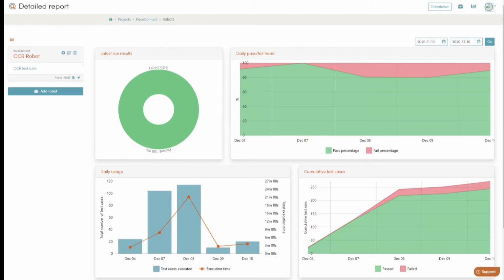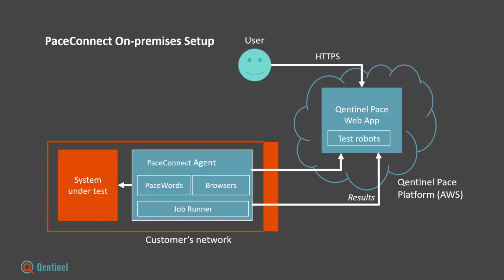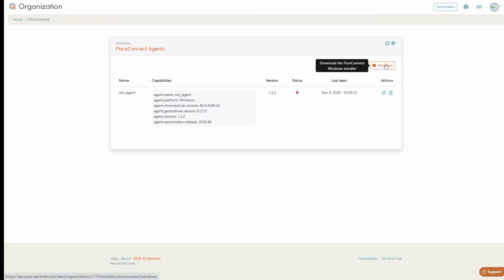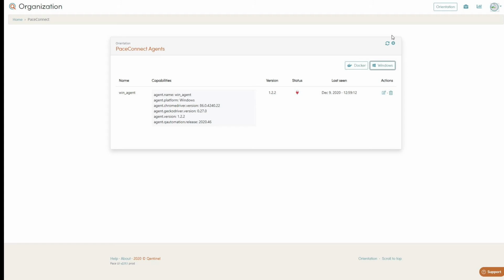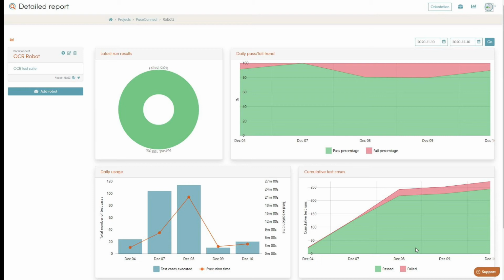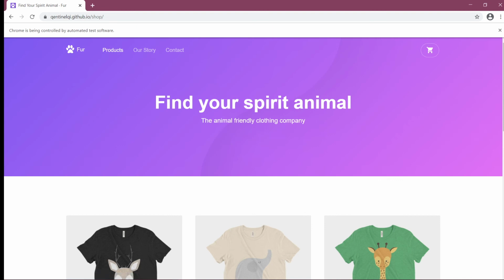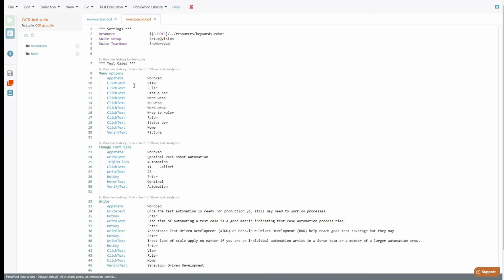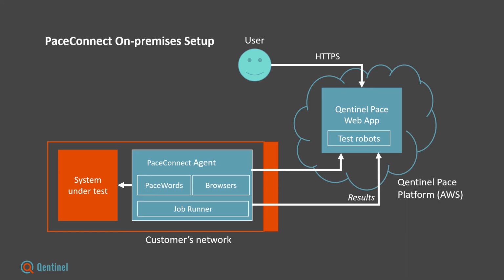Qentinel Pace on-premises set up with PaceConnect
With PaceConnect, the user manages the test suites and test results using Qentinel Pace on the web as usual, but the test steps are executed locally by PaceConnect agent software which the user installs.